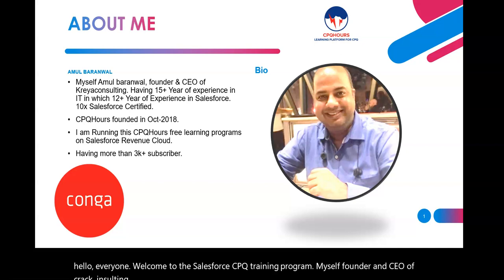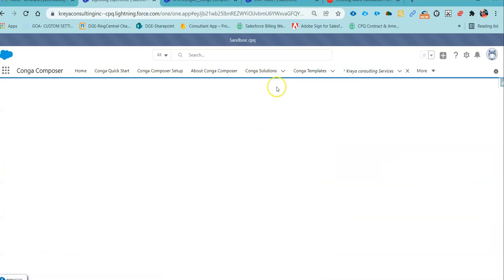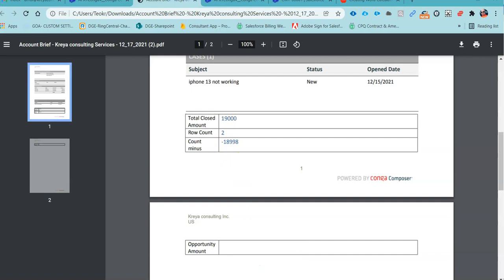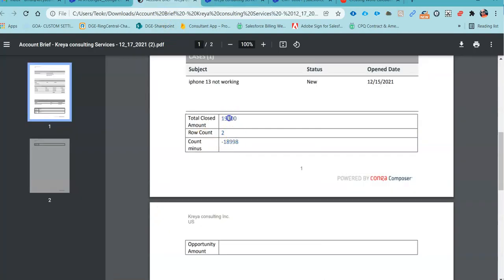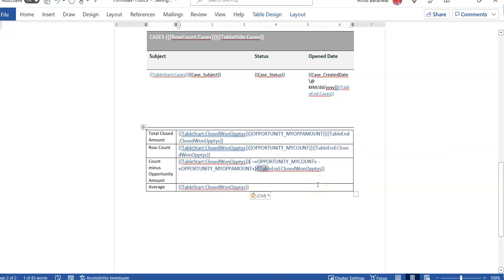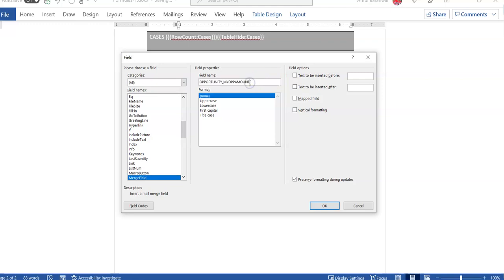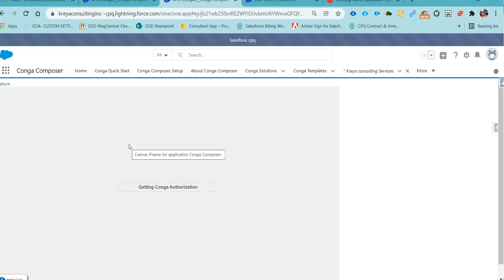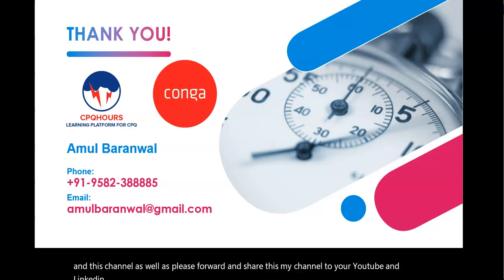Conga Composer Formula using Merge Field